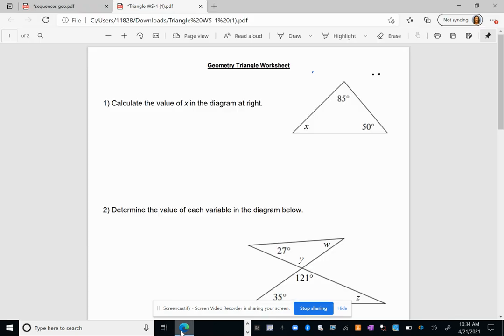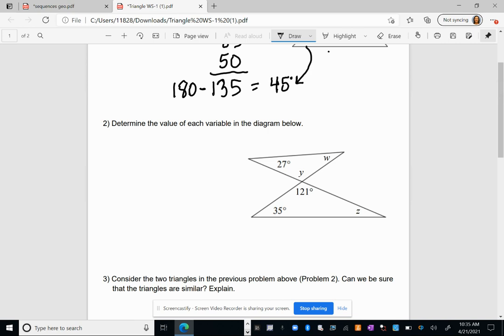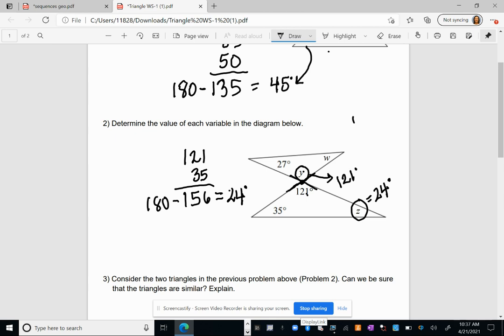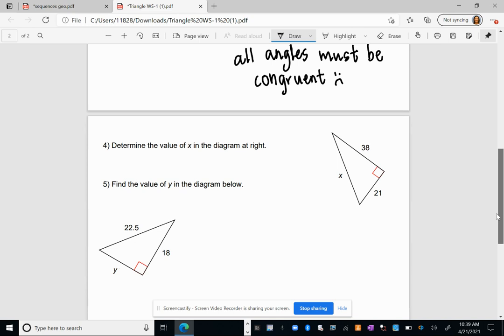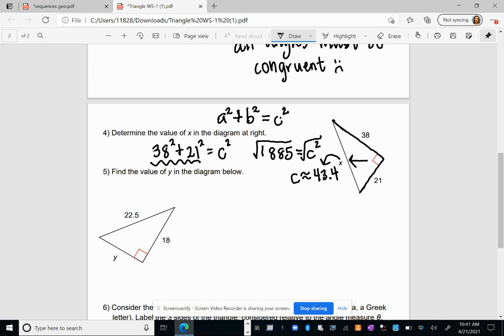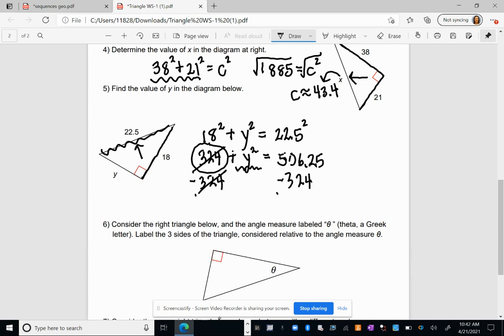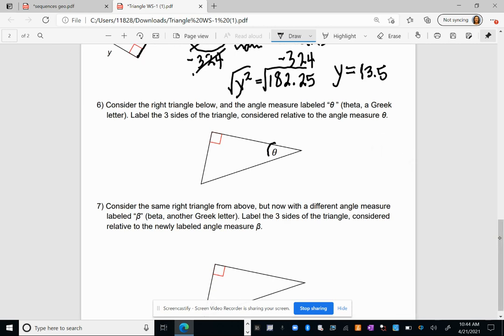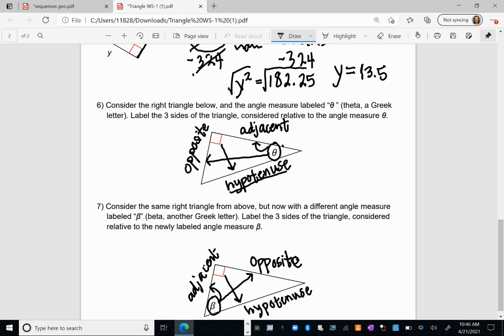Triangle WS HELP